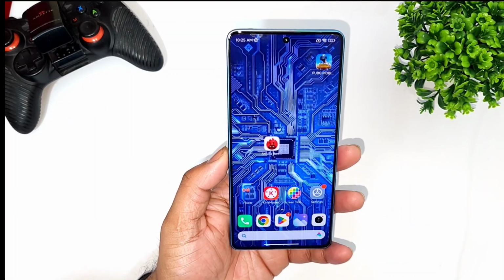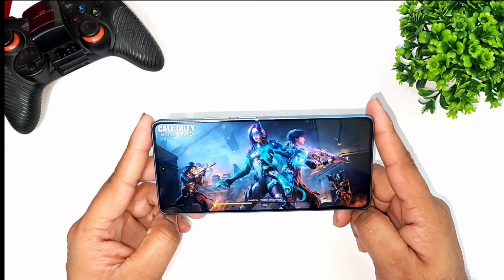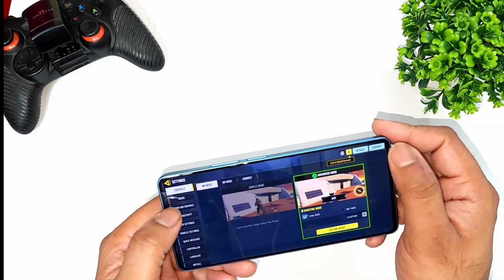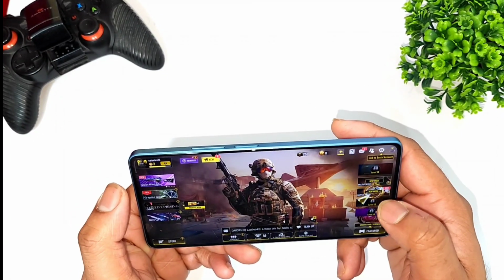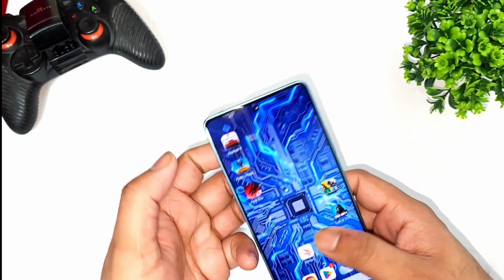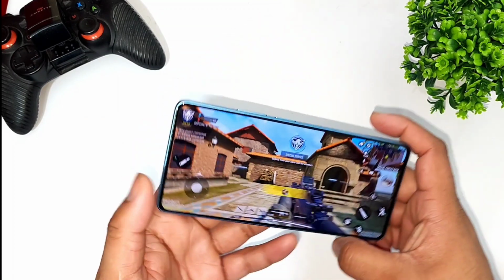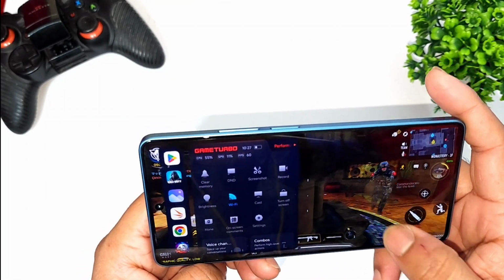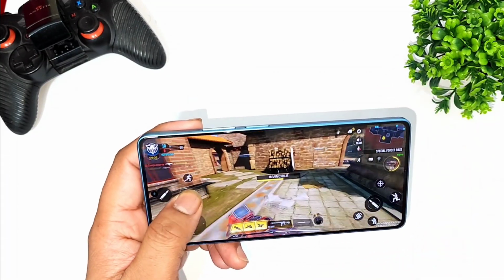Poco F5 Call of Duty Default Graphics Settings